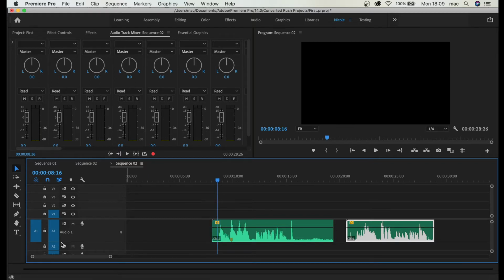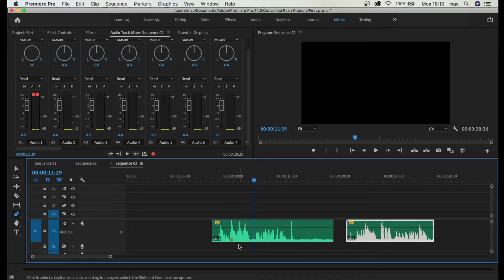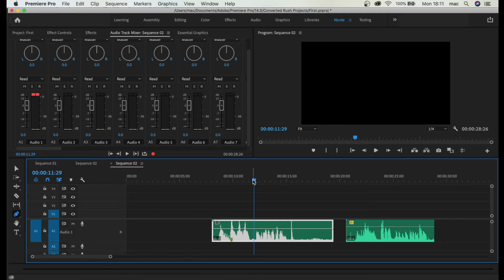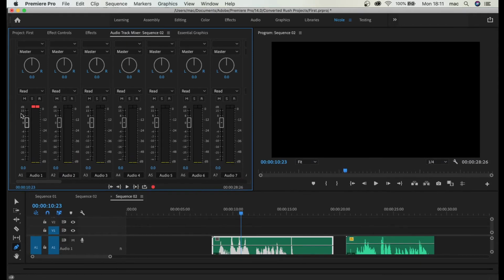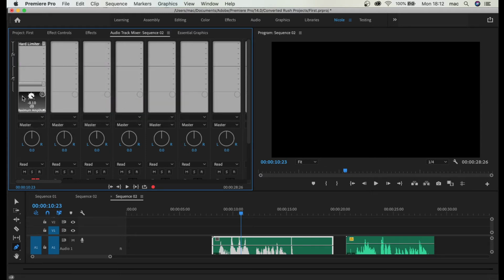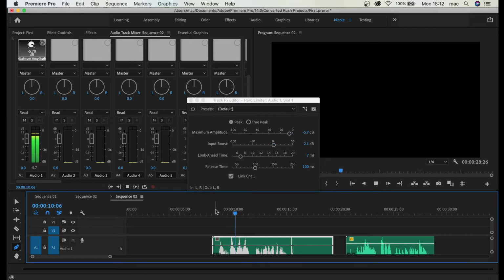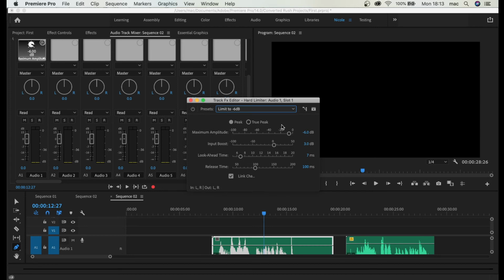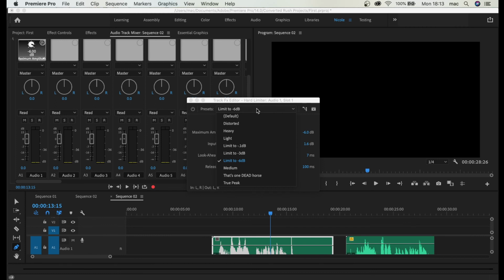How To Limit LOUD Audio with HARD LIMITER in Premiere Pro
If you want to become a much faster video editor, I have published a Premiere Pro pdf guide where I uncover hidden features of Premiere Pro, practical tips and tricks for speedy workflow